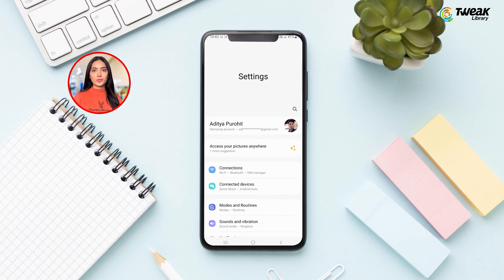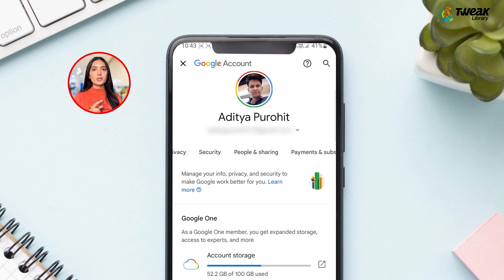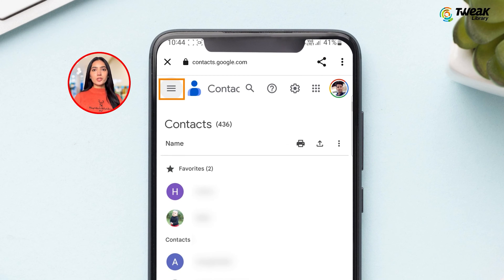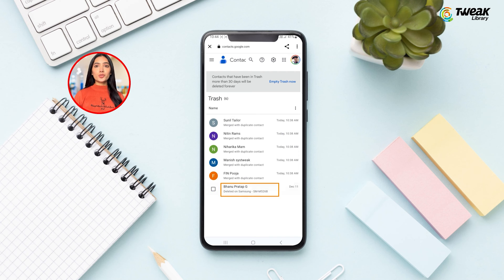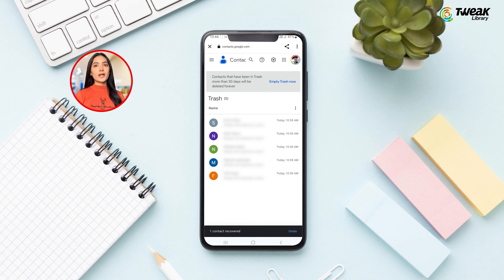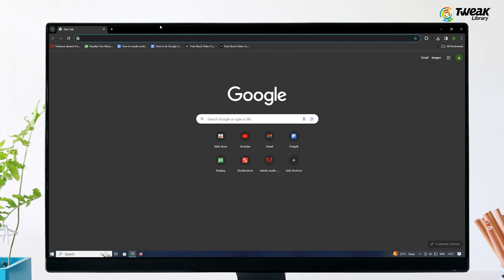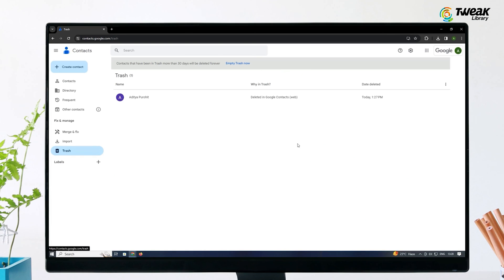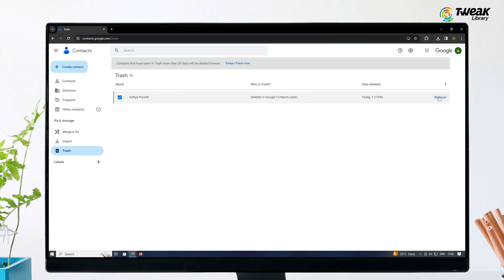How to Recover Deleted Contacts Numbers from Android Mobile Phone | Delete Contact Restore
If you’re looking for a way to recover deleted contacts on Android, then this video will help you.
The best and easiest way to recover deleted contacts from Android phone is by using google contacts. Most android devices automatically sync your contacts to your Google account, ensuring that deleted contacts are stored in the bin, that allows you to retrieve a deleted contact.
So, just watch the complete video to know how you can restore deleted contacts on Android.
Recover Deleted Contacts on Android with or without Backup
Restore Deleted Contacts on Android
Recover deleted contacts on Android